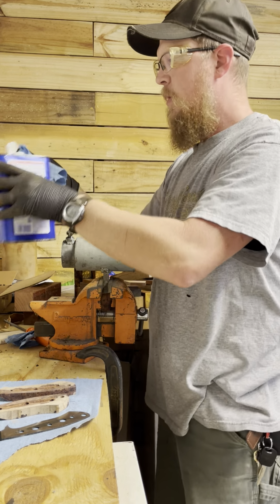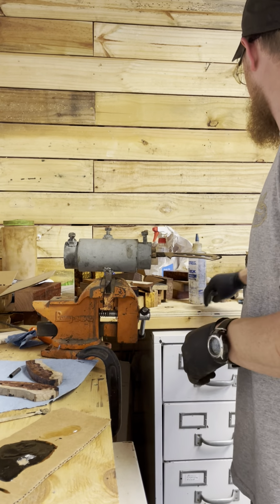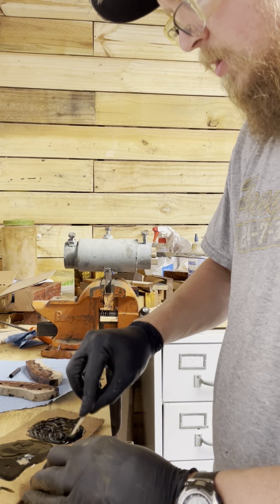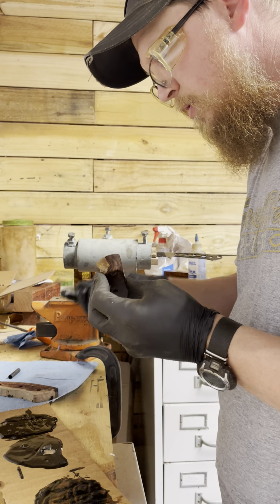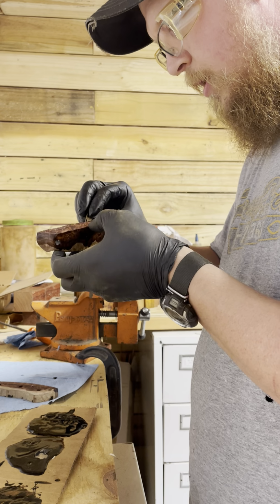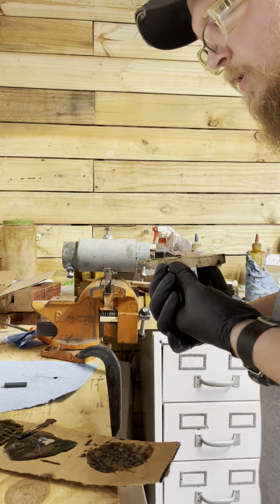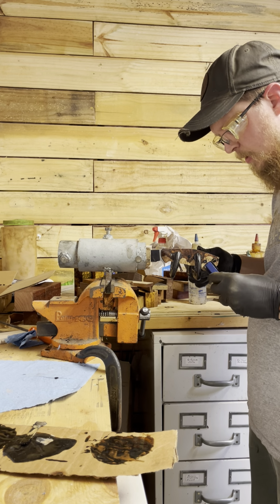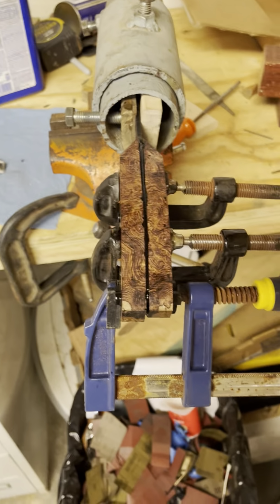Epoxying handles on tapered tang knife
Glue up handles on a knife